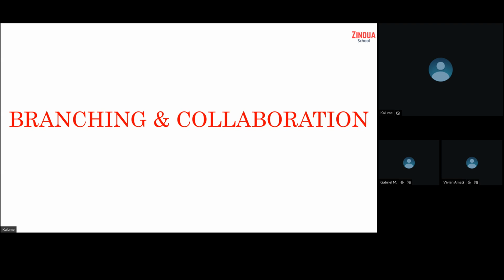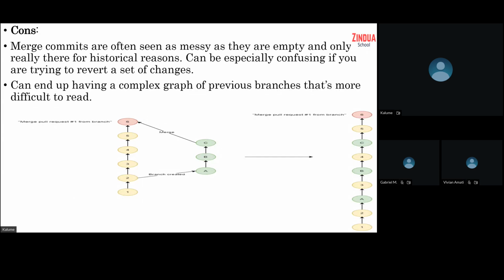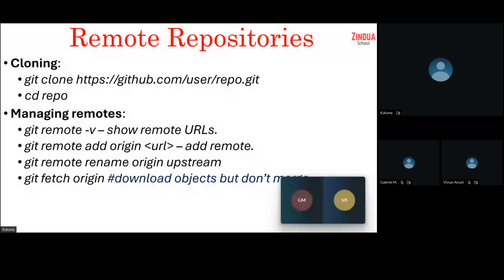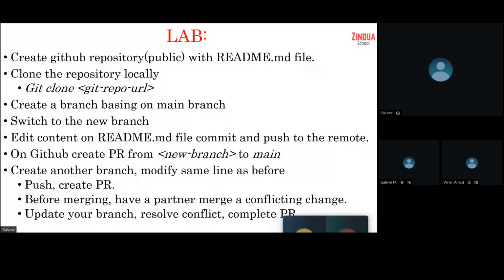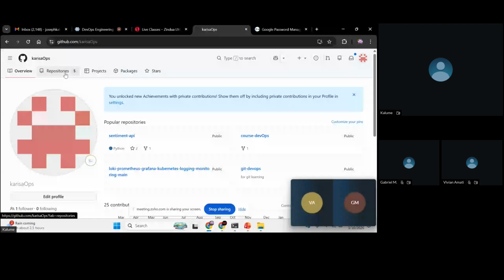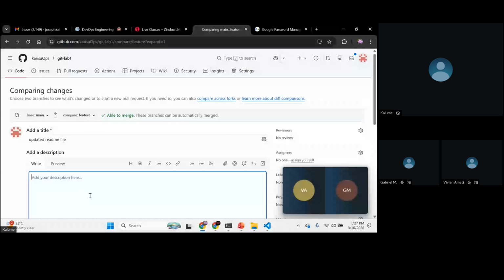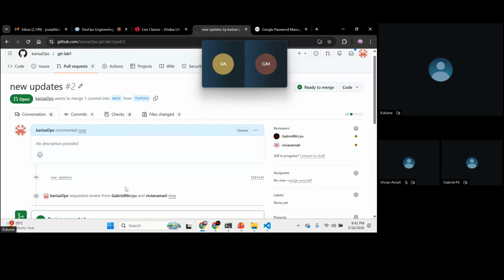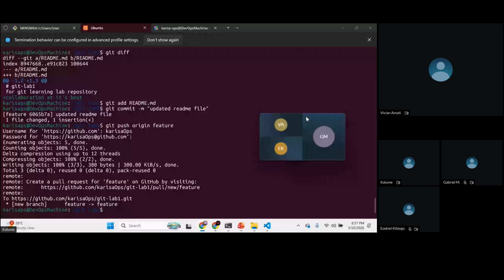202 – 26A DevOps– Zindua School